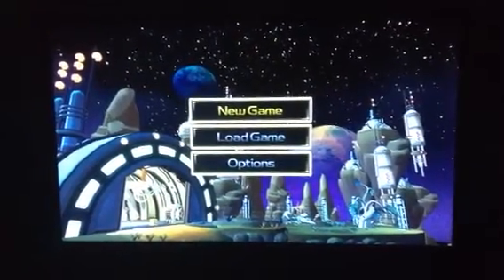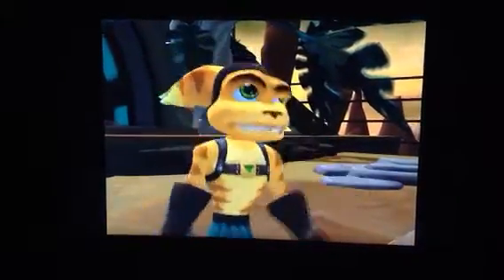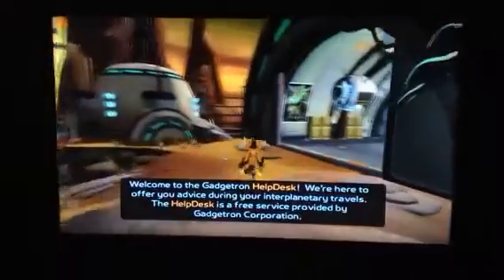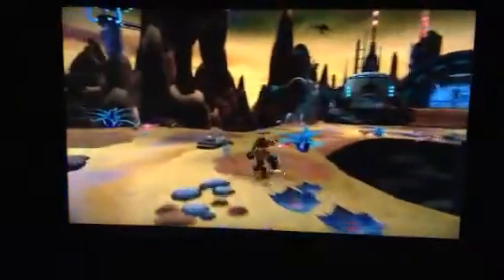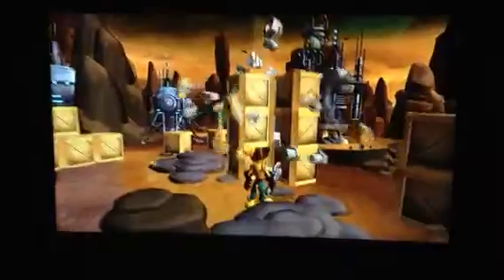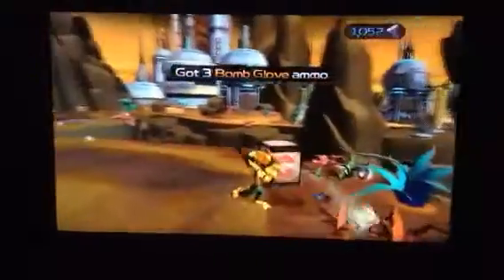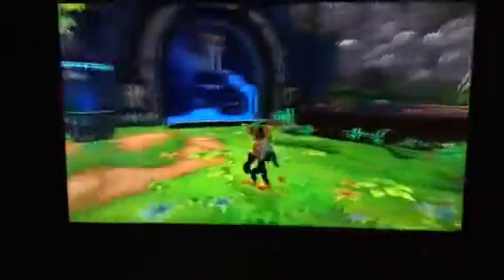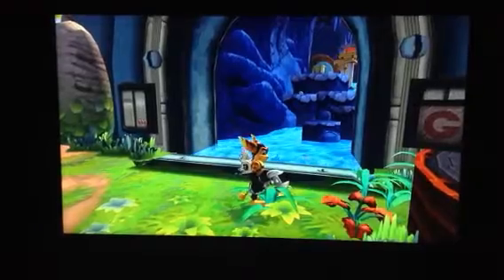Ratchet and Clank PS3:Planet Valdin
Meet Ratchet and Clank. Two unlikely heroes .saving the galaxy from the evil Chairman Dreck. Our heroes meet on Planet Valdin and the adventure begins.